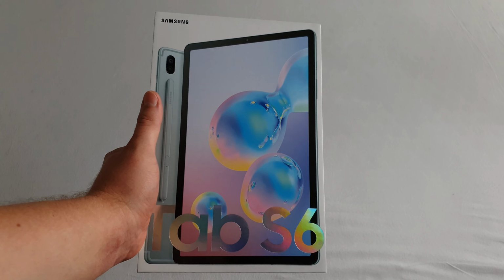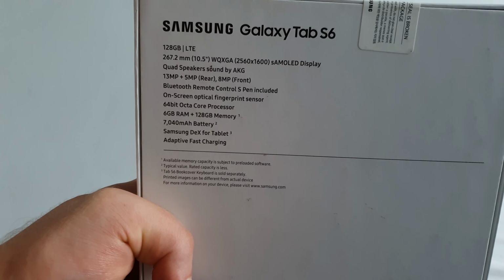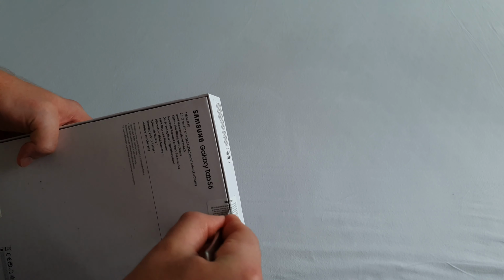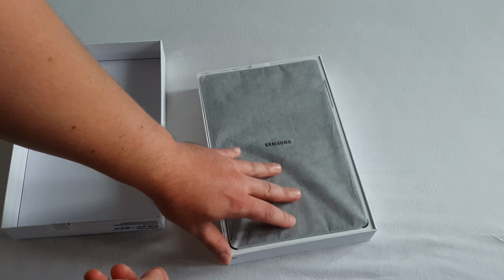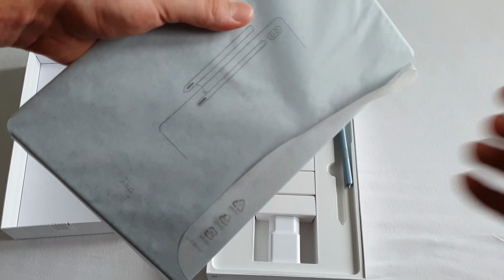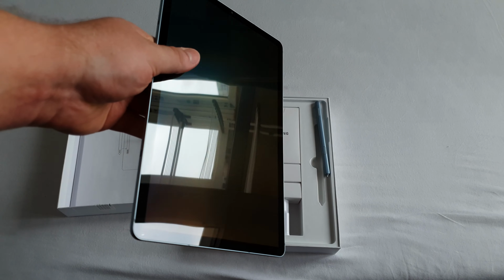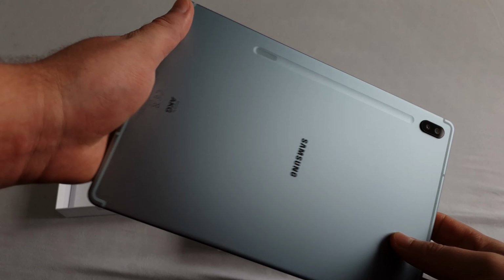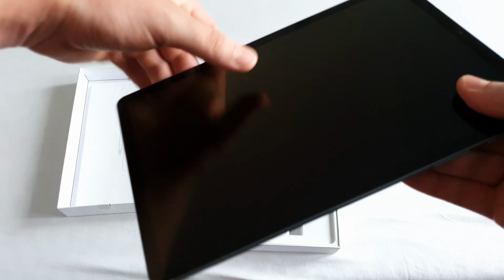Unboxing Samsung Galaxy Tab 6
Everything was filmed with my Samsung Galaxy Note 10 Plus.